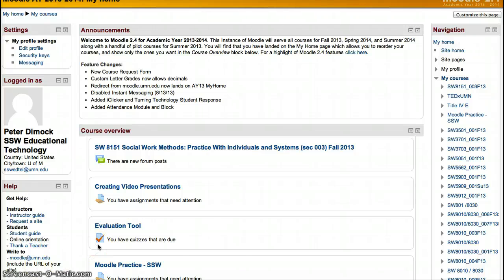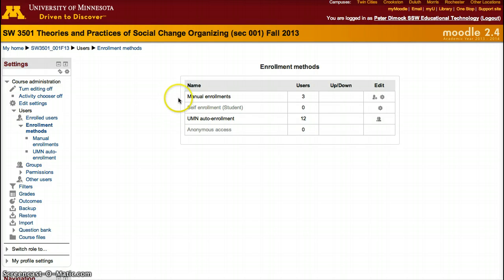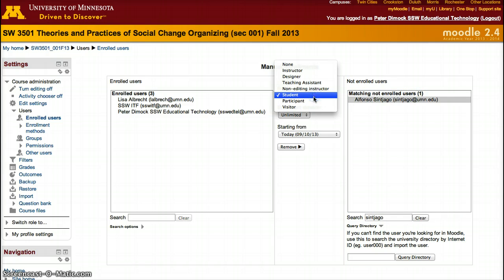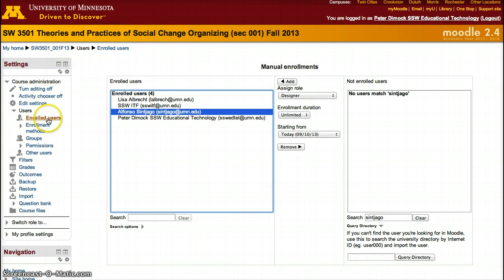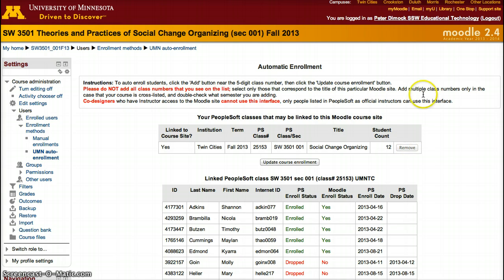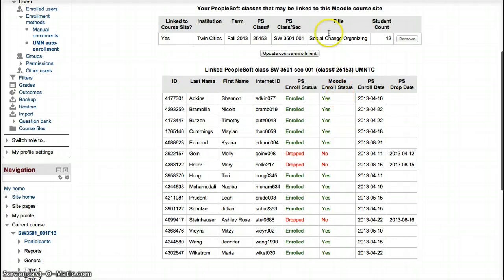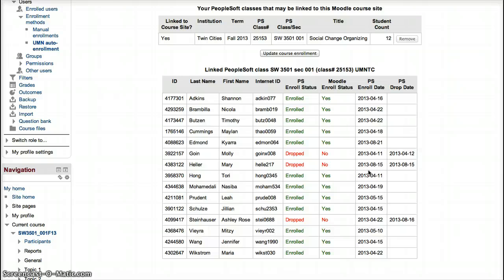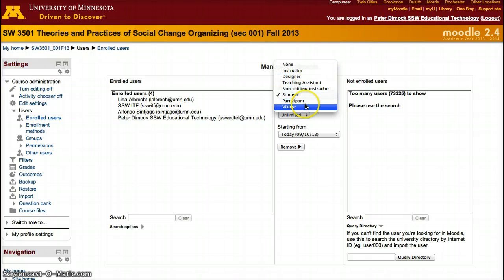Moodle 2.4 - Addings Students to Moodle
Addings Students to Moodle 2.4